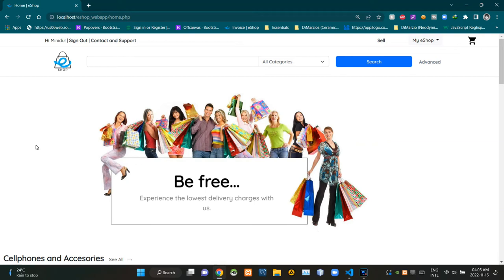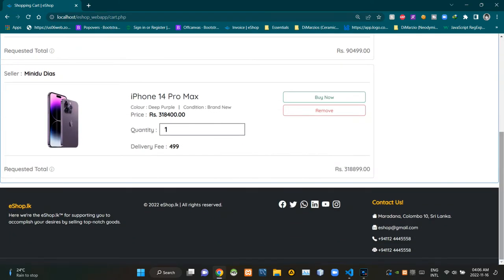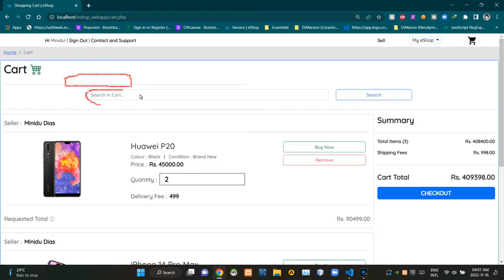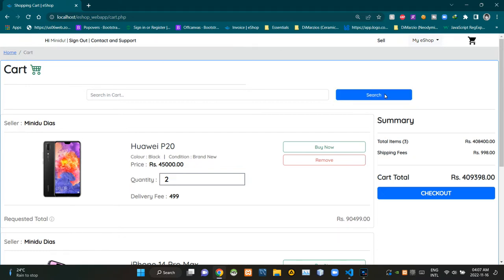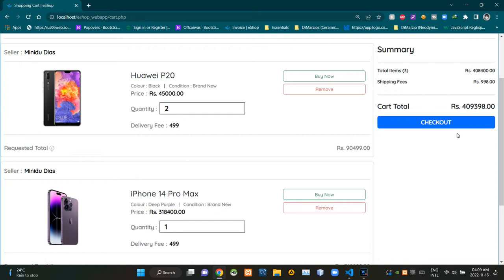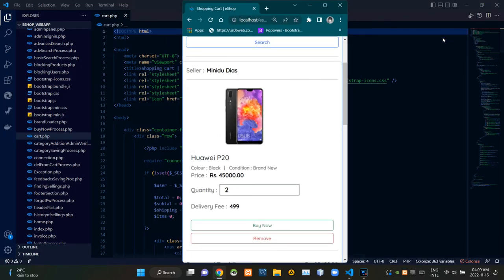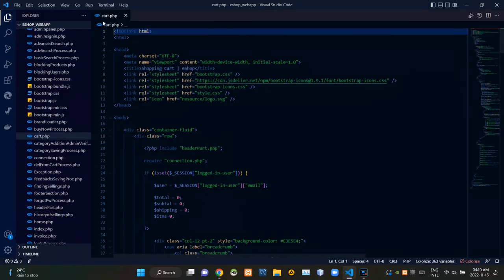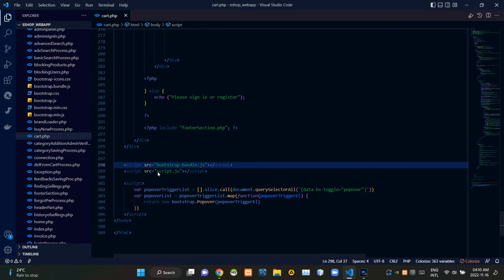Designing a responsive cart page using HTML, CSS, Bootstrap and JavaScript - Web Programming 1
Project Name : Designing a responsive cart page using HTML, CSS, Bootstrap and JavaScript
Full Name : Dodampe Gamage Minidu Dias
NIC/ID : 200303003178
Batch : 2021/2022/CO/SE/Intake18 (SPIDER CRAB)

Video Title : Designing a responsive cart page using HTML, CSS, Bootstrap and JavaScript - Web Programming 1